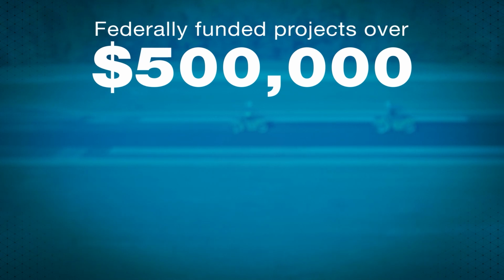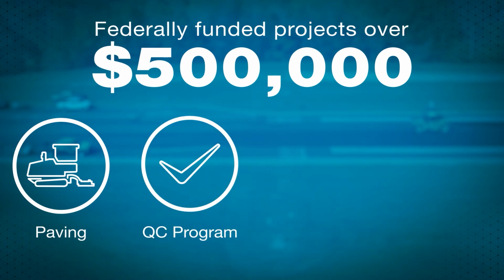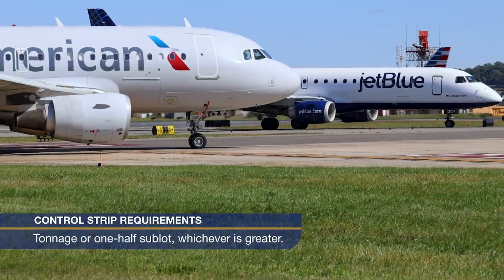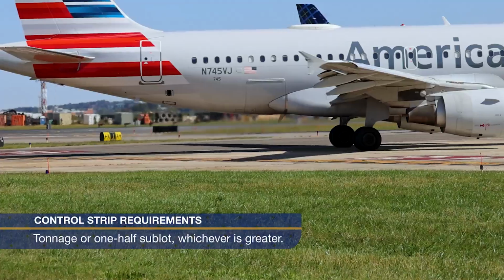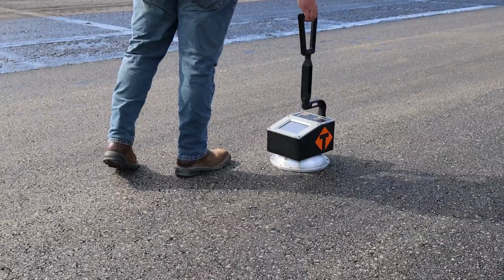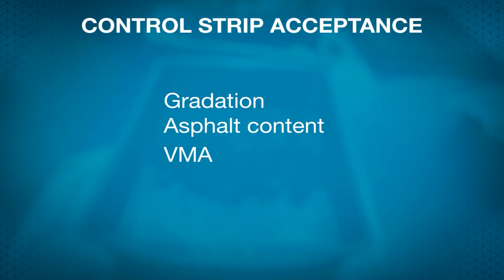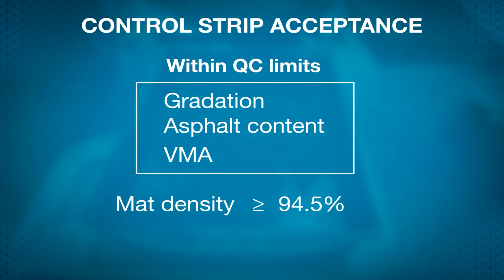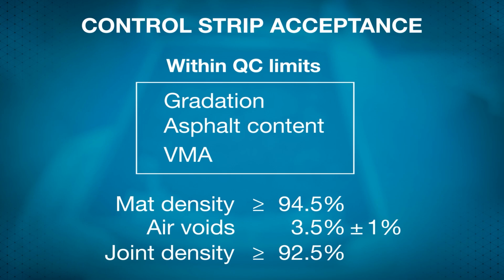Control Strips for FAA Jobs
A control strip is a critical first step in asphalt paving that ensures materials, equipment, and construction practices will meet project specifications. This video explains how control strips validate mix quality, placement methods, and rolling patterns before full production begins.